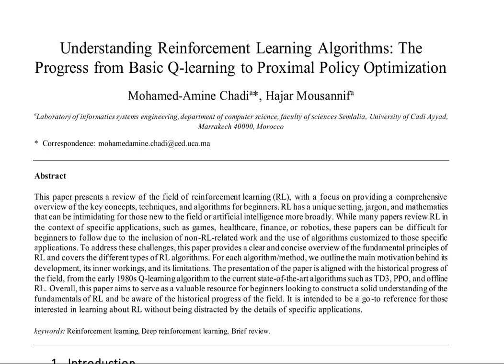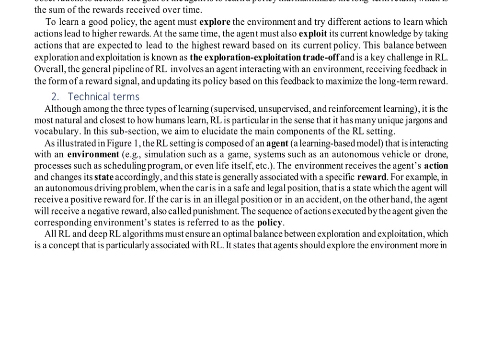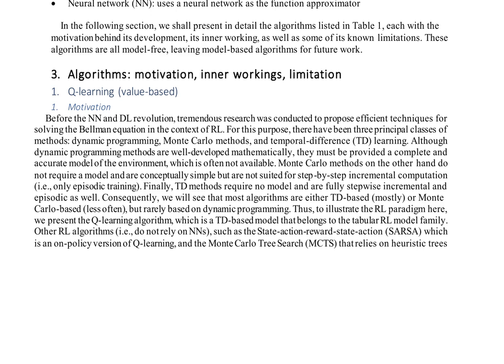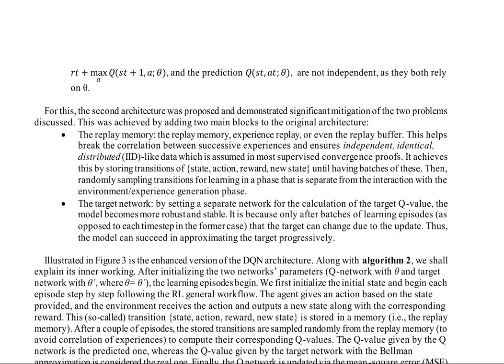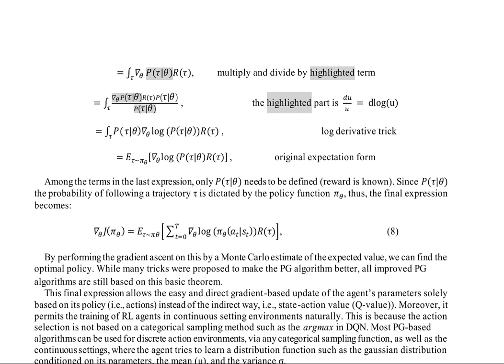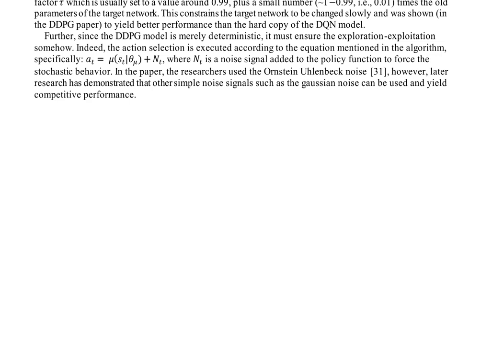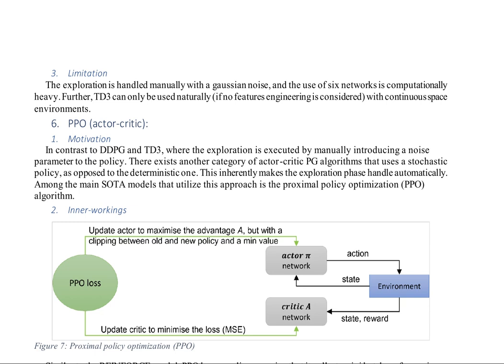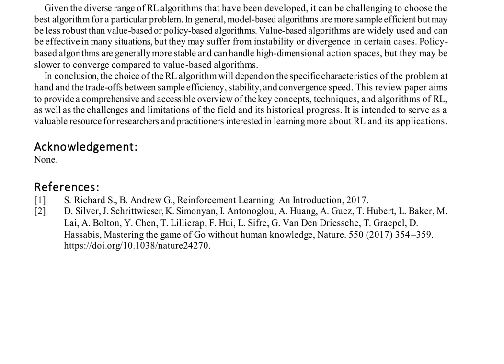Understanding Reinforcement Learning Algorithms: The Progress from Basic Q-learning to P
Title: Understanding Reinforcement Learning Algorithms: The Progress from Basic Q-learning to Proximal Policy Optimization

Authors: Mohamed-Amine Chadi, Hajar Mousannif

Abstract:
This paper presents a review of the field of reinforcement learning (RL), with a focus on providing a comprehensive overview of the key concepts, techniques, and algorithms for beginners. RL has a unique setting, jargon, and mathematics that can be intimidating for those new to the field or artificial intelligence more broadly. While many papers review RL in the context of specific applications, such as games, healthcare, finance, or robotics, these papers can be difficult for beginners to follow due to the inclusion of non-RL-related work and the use of algorithms customized to those specific applications. To address these challenges, this paper provides a clear and concise overview of the fundamental principles of RL and covers the different types of RL algorithms. For each algorithm/method, we outline the main motivation behind its development, its inner workings, and its limitations. The presentation of the paper is aligned with the historical progress of the field, from the early 1980s Q-learning algorithm to the current state-of-the-art algorithms such as TD3, PPO, and offline RL. Overall, this paper aims to serve as a valuable resource for beginners looking to construct a solid understanding of the fundamentals of RL and be aware of the historical progress of the field. It is intended to be a go-to reference for those interested in learning about RL without being distracted by the details of specific applications.